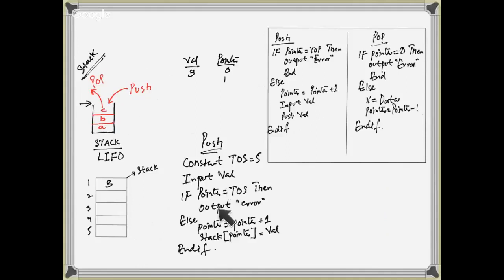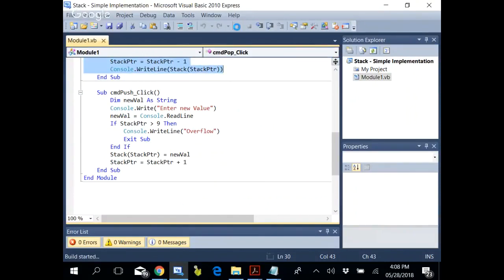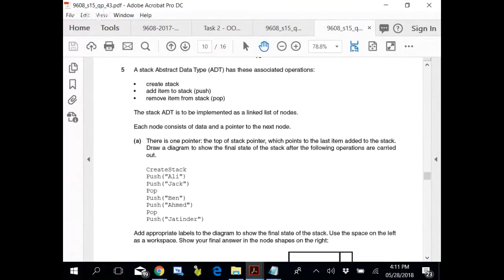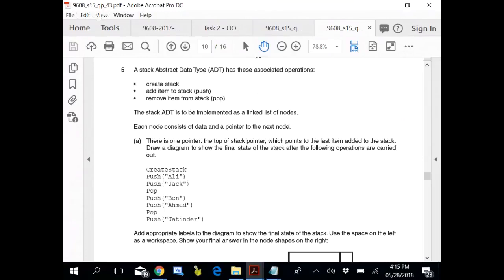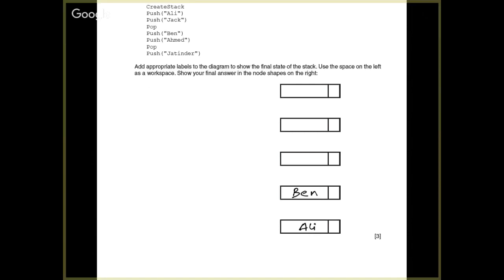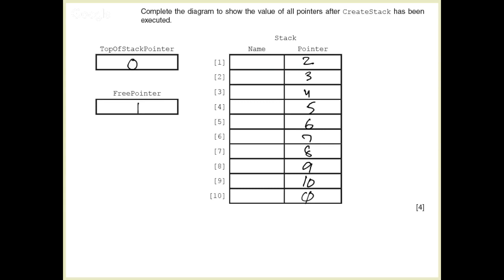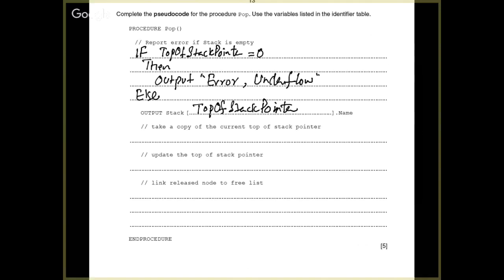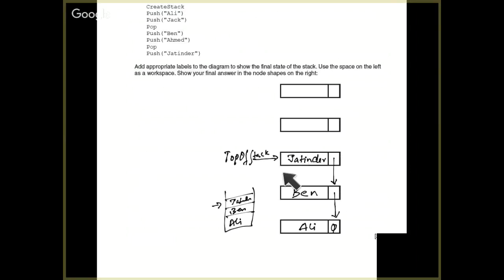Stack: Paper 4 | A Level 9618 CS | CS with ZAK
Stack: Paper 4. A lesson for Cambridge AS & A Level Computer Science (9618) from the topic Data Types and Structures.

Chapters
0:00 Stack concept
3:00 Stack as an array
7:30 Push and pop order
9:20 Q6 Stack using a linked list
15:00 Q6 (cont.) Push procedure
19:30 Q6 (cont.) Pop procedure
22:30 Releasing nodes to free list
24:00 Drawing pointer diagrams